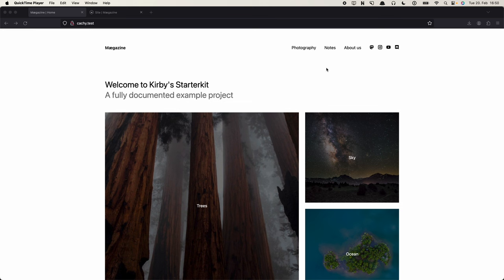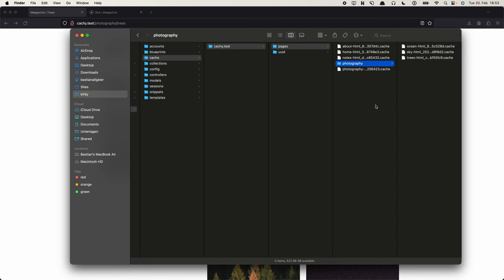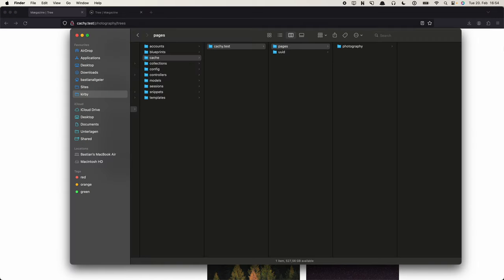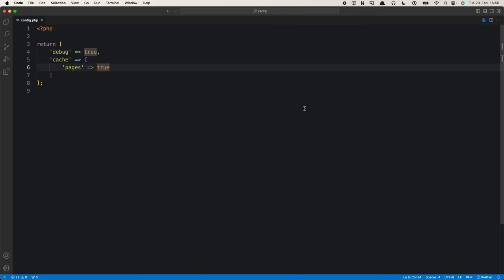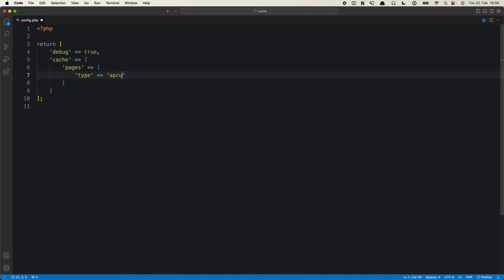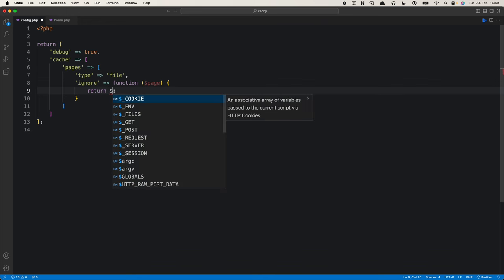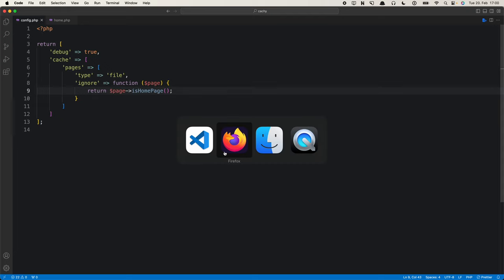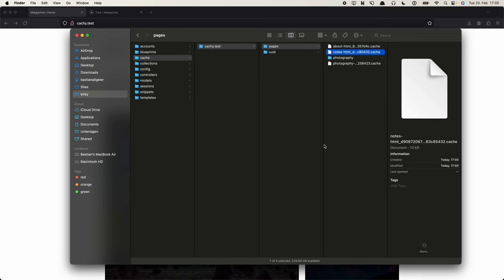Faster with caching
Kirby CMS is very fast by default, but if your project gets more complex and you work with a lot of content, you might want to switch on caching to get the best performance out of our content management system. This video shows you how to activate the file cache, setup ignore rules and how to use a custom environment config to disable caching on your local machine.

🕓 In this video:
00:00 Why caching?
00:38 Activate the cache
03:35 How the cache is updated
05:28 Cache types/engines
06:26 Ignore specific pages
12:26 Flush cache after manual updates
14:49 Environment-/Domain-based caching
19:00 Wrap-up